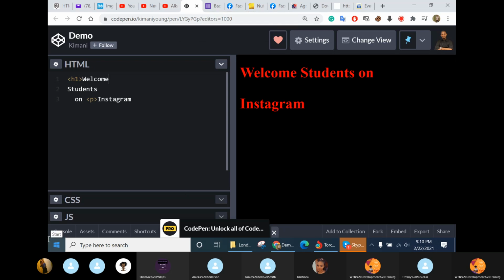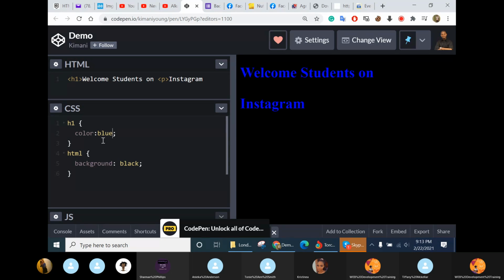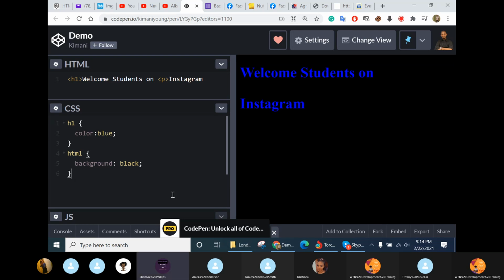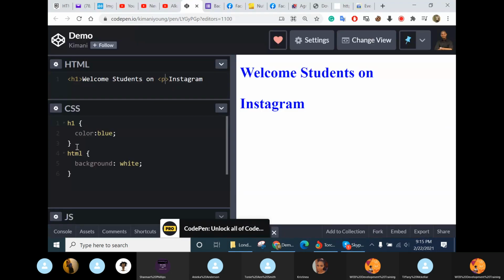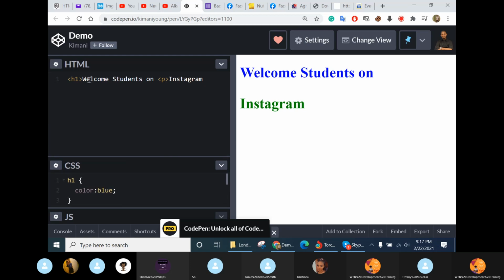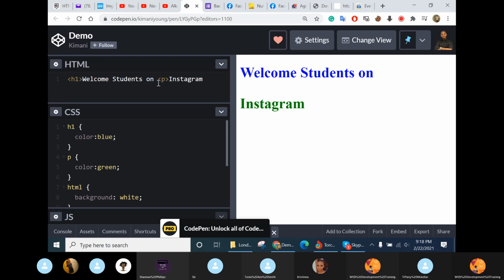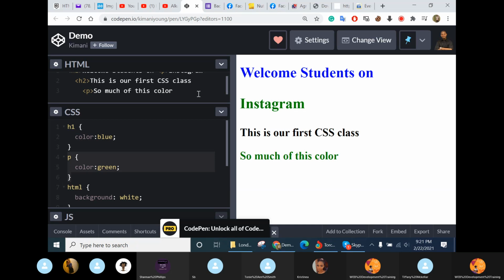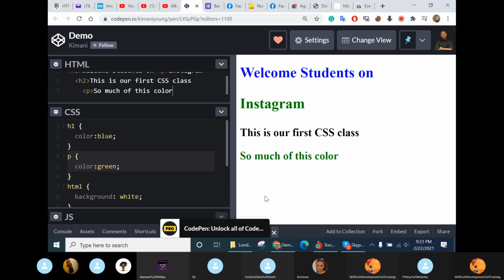Introduction to CSS - We start with basic CSS styling - Raw video